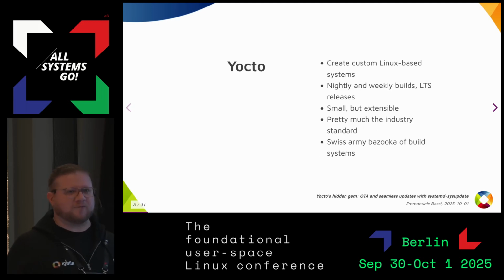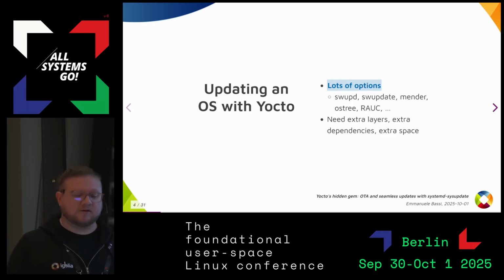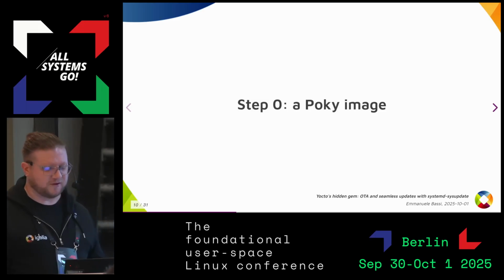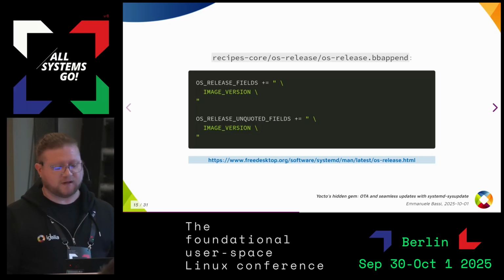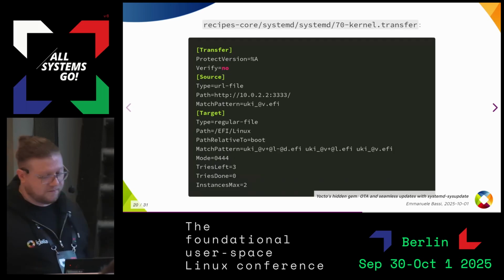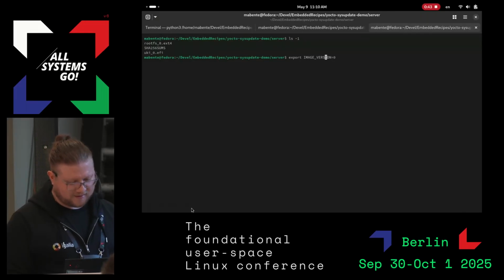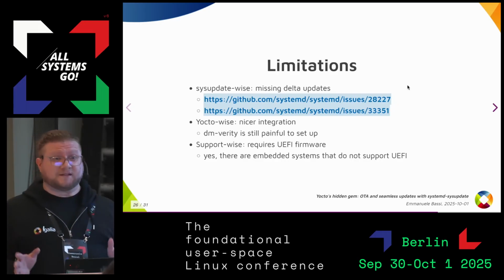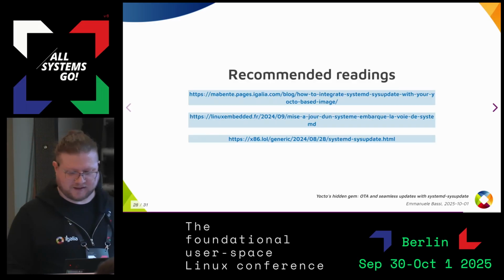Yocto's hidden gem: OTA and seamless updates with systemd-sysupdate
Updates are a critical piece of managing your fleet of devices. Nowadays, Yocto-based distributions can utilize layers for well-established update mechanisms. But, did you know that recent releases of Yocto already come with a simple update mechanism?

Enter systemd-sysupdate: a mechanism capable of automatically discovering, downloading, and installing A/B-style updates. By combining it with tools like systemd-boot, we can turn it into a
comprehensive alternative for common scenarios.

In this talk, we will briefly introduce systemd-sysupdate, show how it can be integrated with your Yocto distribution, and share thoughts on how it can be improved further.

Emmanuele Bassi, Martín Abente Lahaye